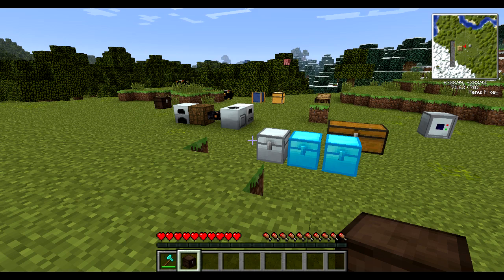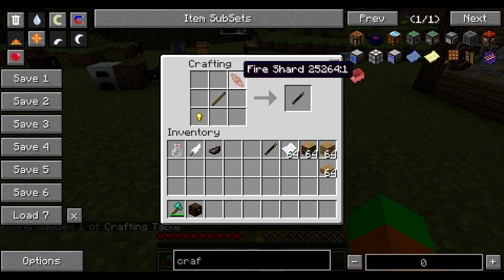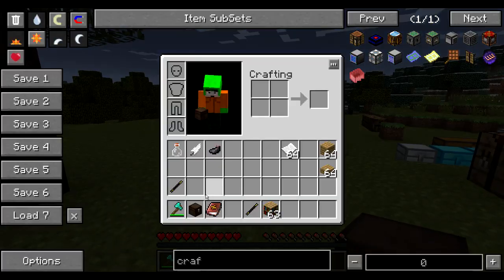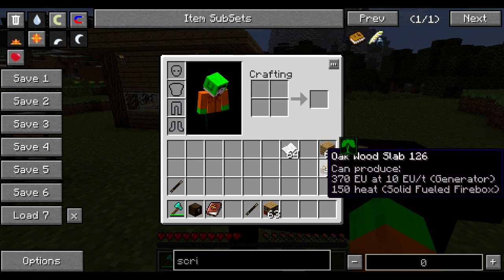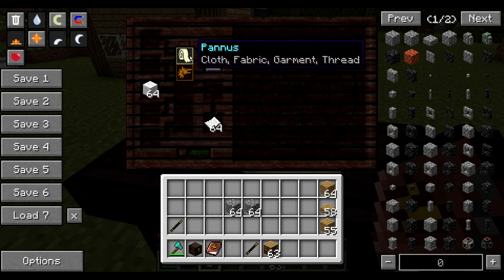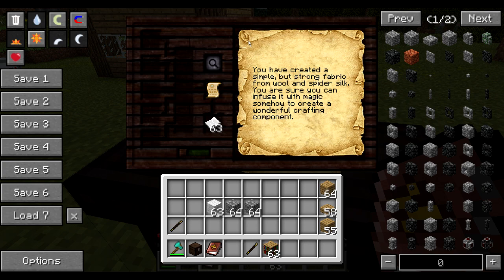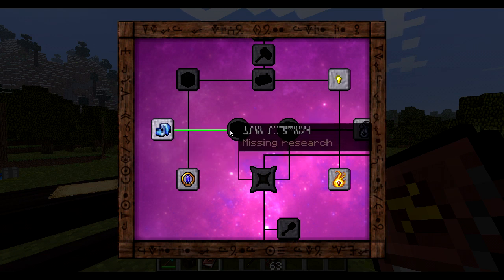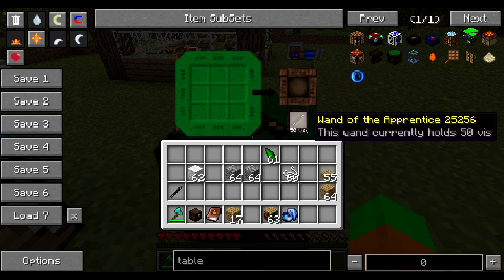Feed The Basics 06 -Thaumcraft Research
How does Thaumcraft research work? Let's find out!